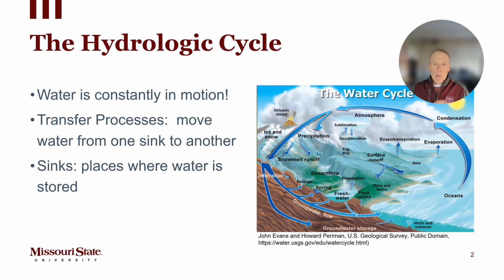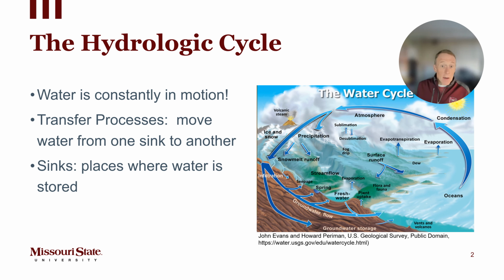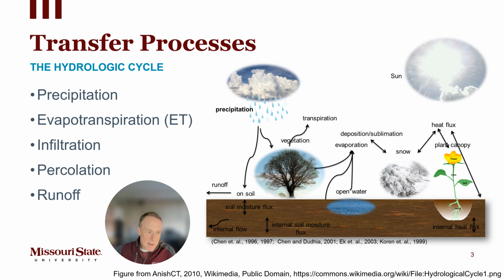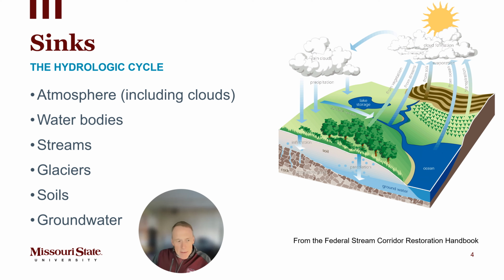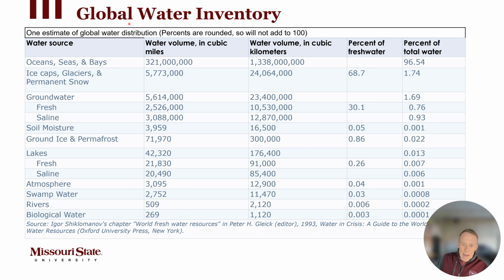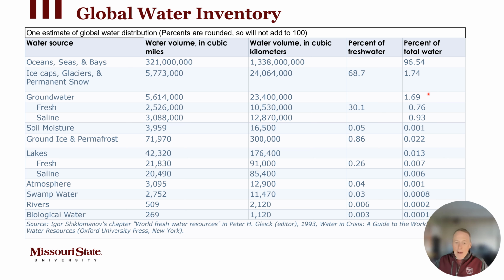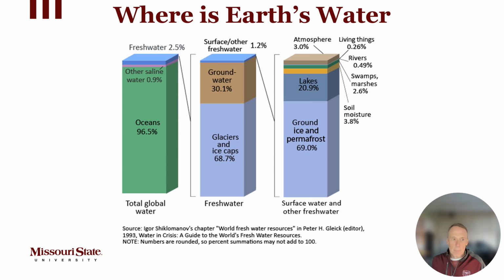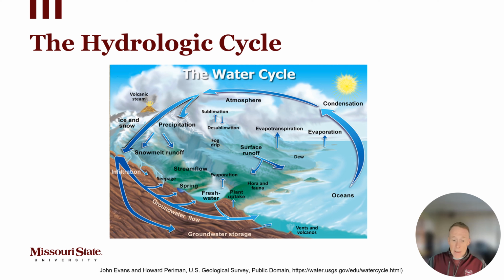The Hydrologic Cycle (2025 Version)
This video discusses transfer processes and sinks in the hydrologic cycle.